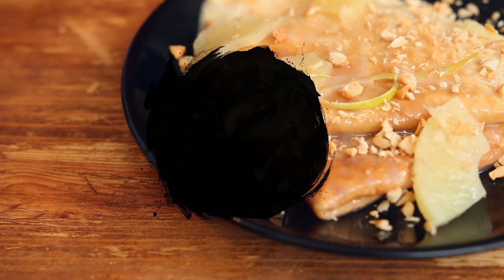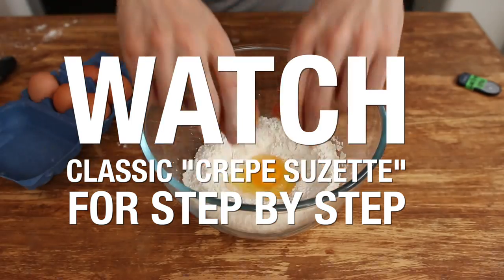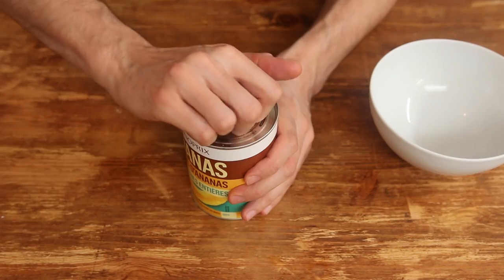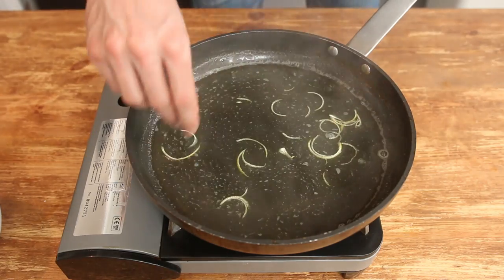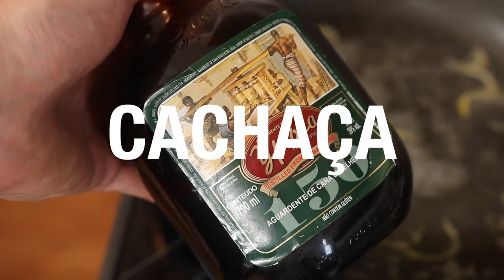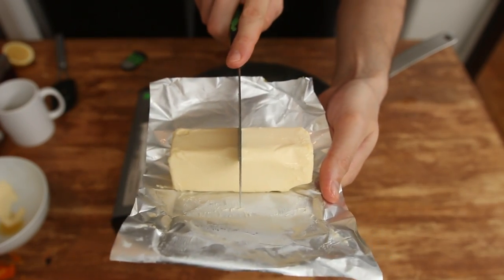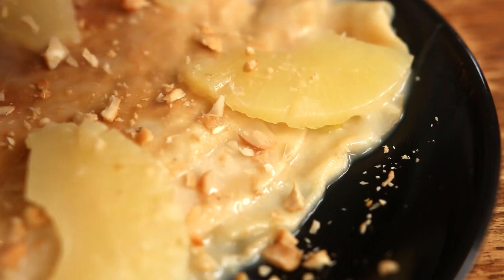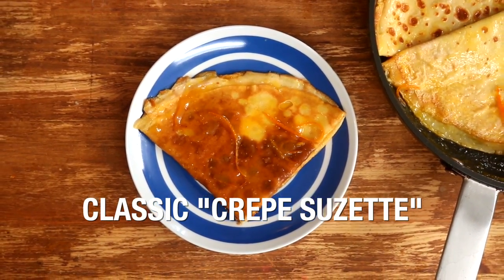Brazilian Twist on French Crepe Suzette | Pancake Day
Original recipe Brazil Exotic twist on iconic french pancake "crepe suzette", with Cachaça, lime and coconut milk instead of oranges lemon and Grand Marnier.

Shifting the flavors easily creates a brand new recipe.

In this video I am wearing my favorite French clothes from Saint-James.
Check them out on Saint-James.fr ! Cock-a-doodle-doo ! Cocorico !!

I am thinking of making a great cookbook, if you are interested, drop me a line there

Alexis Gabriel